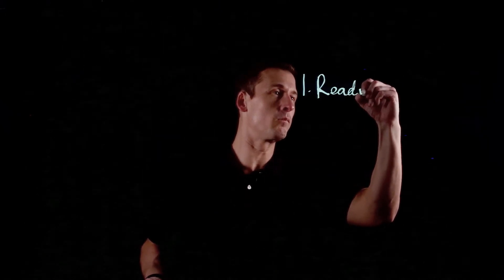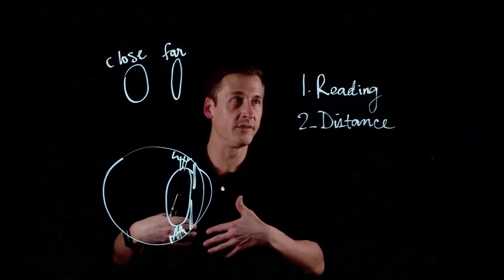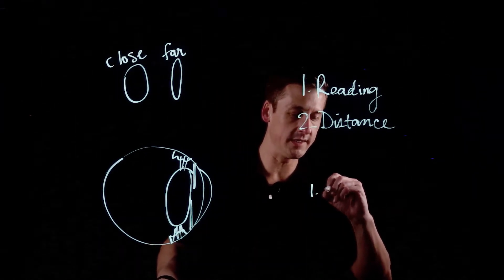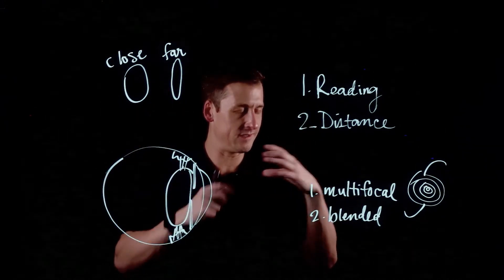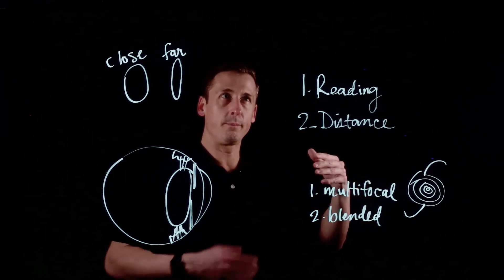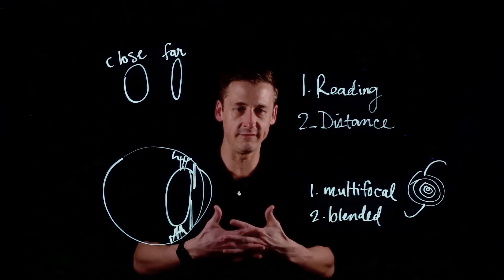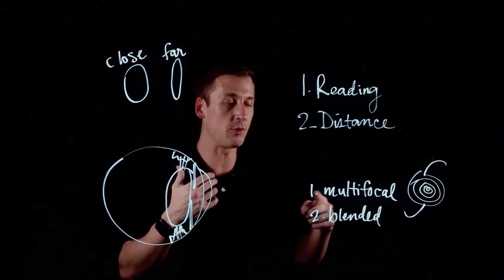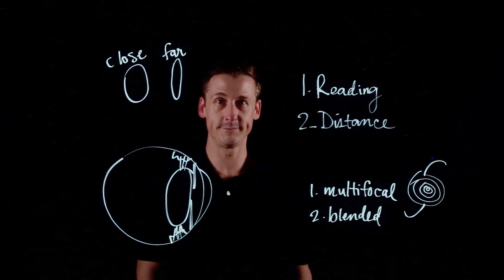Enhance reading AND distance vision with Cataract Surgery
Replacing your natural, aging lens with a new synthetic lens requires finding the optimal focal point for each of your eyes. Dr. Hunter explains how achieving good distance and near vision is possible with Cataract Surgery.

If you’re curious about Cataract Surgery and want to learn more, check out Dr. Hunter’s free Cataract Surgery Masterclass

0:00 Intro
0:24 Getting maximum performance for reading and distance vision
1:09 Near and distance vision = eye lens “autofocus”
2:00 We’re still decades away from a flexible synthetic lens
2:49 Achieving near and distance vision (two ways)
3:04 Multifocal lenses
4:20 Two disadvantages of multifocal lenses
6:13 Blended vision vs monovision
7:50 Advantages of blended vision